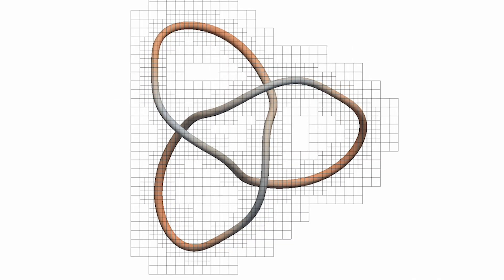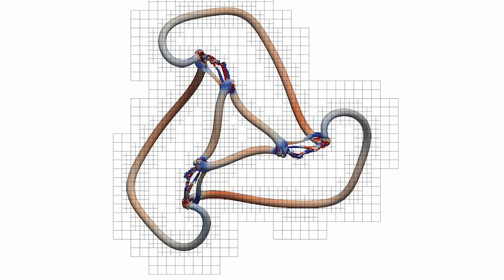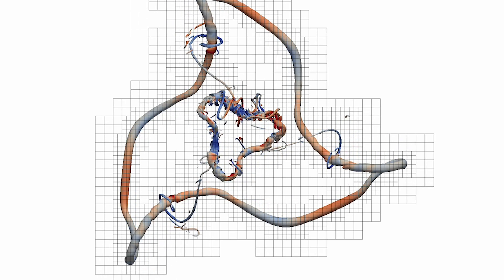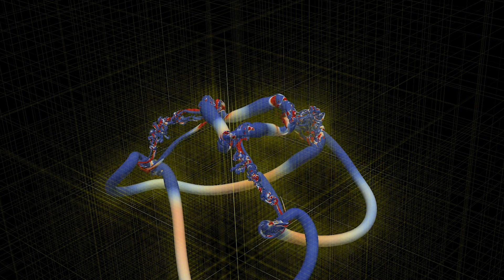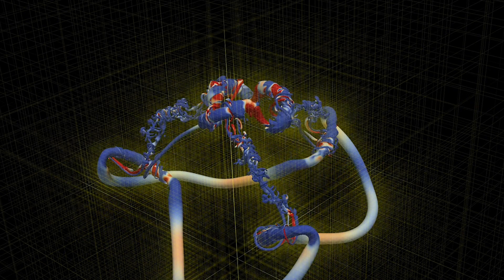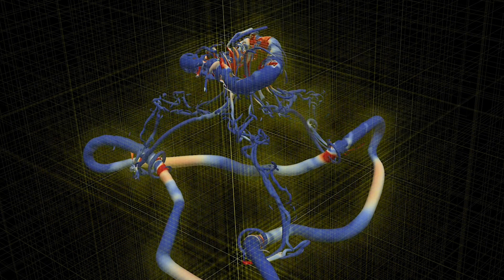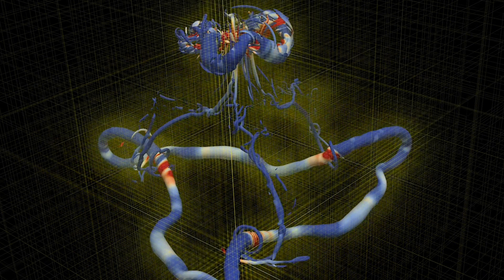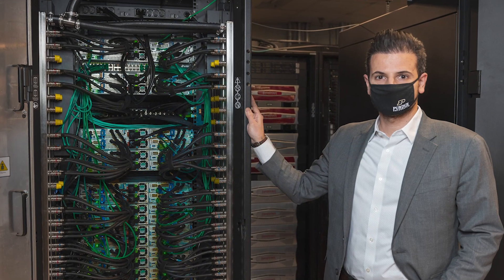Simulating the Dance of Colliding Vortices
The fluid dynamics of aircraft turbulence are complex, and simulating them accurately in the computer is nearly impossible.  Prof. Carlo Scalo has taken a leap forward in this process, by modeling the collision of vortices in two ways: once with direct numerical simulation, and once with large-eddy simulation. This model can now be used by engineers to design better aircraft, without having to wait months for supercomputer calculations.